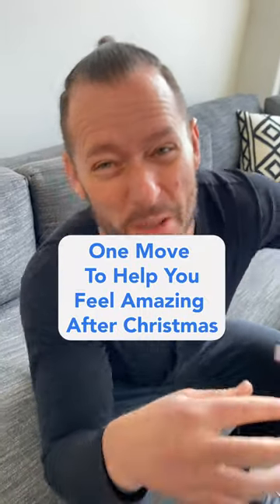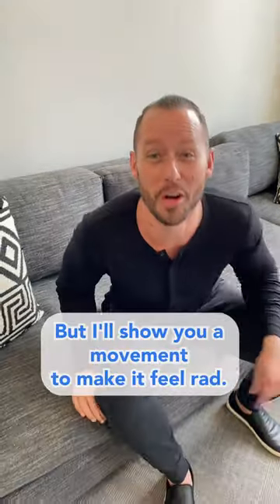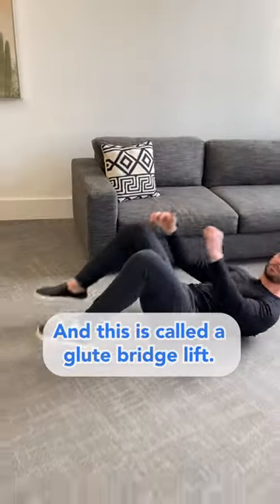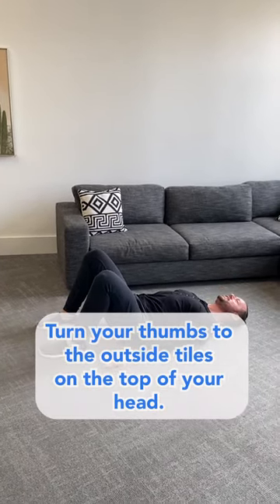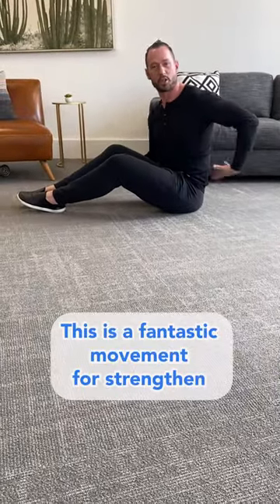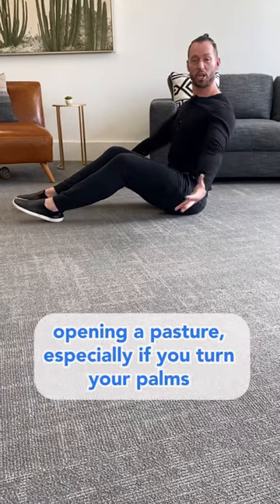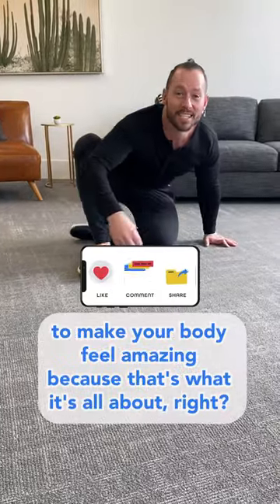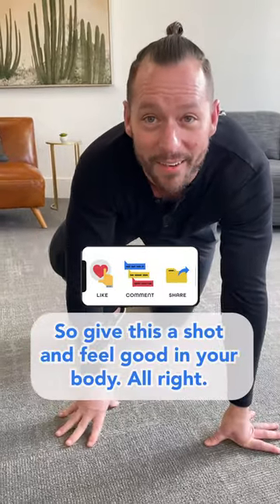One Move To Help You Feel Amazing After Christmas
We bet some glute bridges will help your body feel great after Christmas! Click the link to try WeShape for free